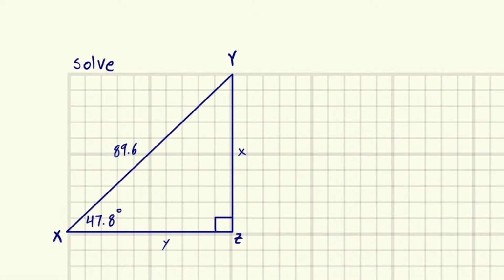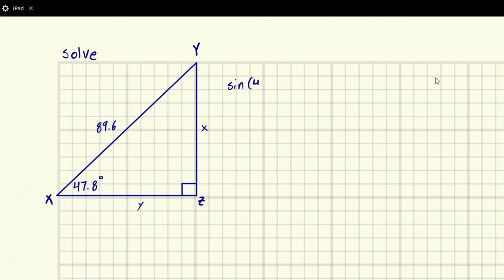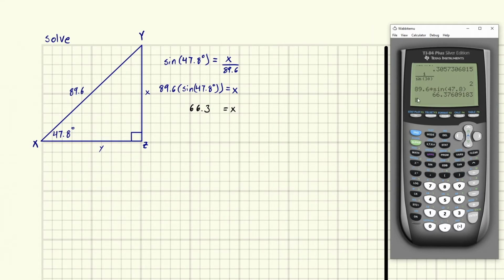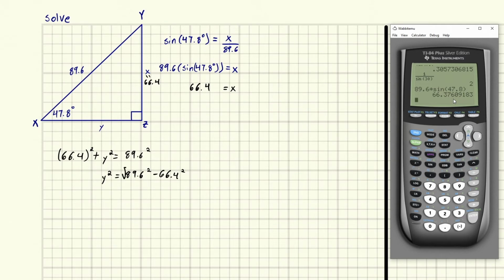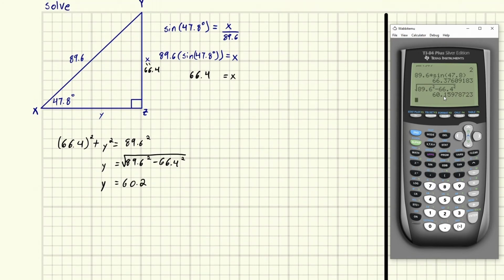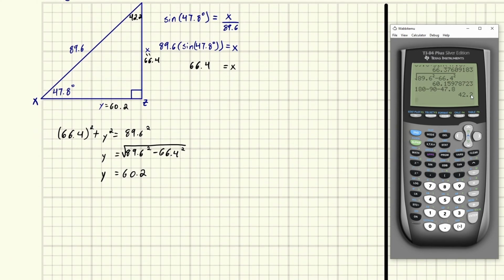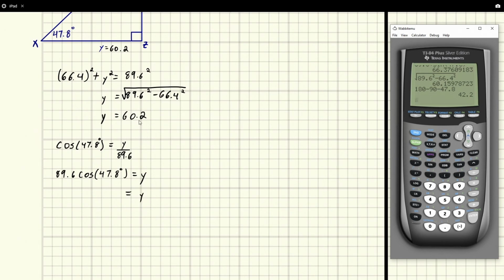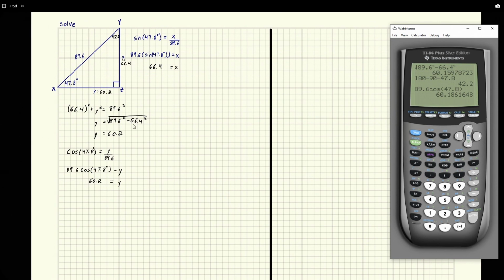Solve the triangle with side 89.6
We solve a triangle using trig.

Time Stamps
0:00 Intro
0:31 Use sin
1:45 Use Pythagorean theorem
3:30 Finding the last angle
3:55 Check
5:54 Outro